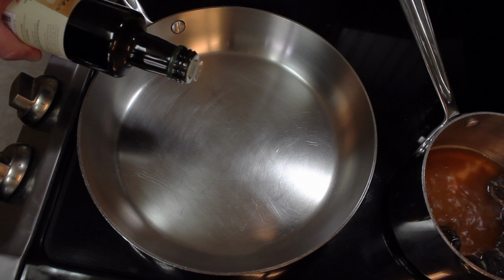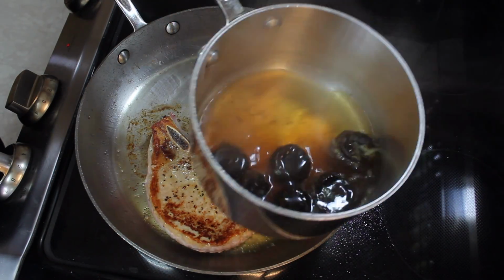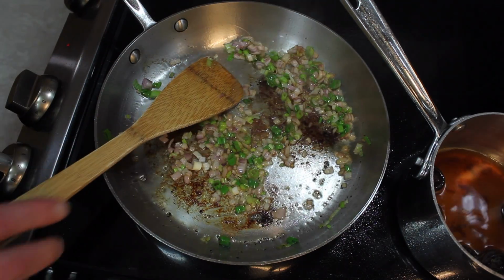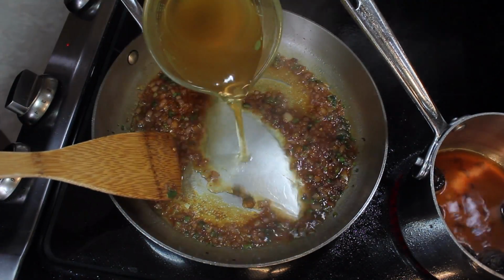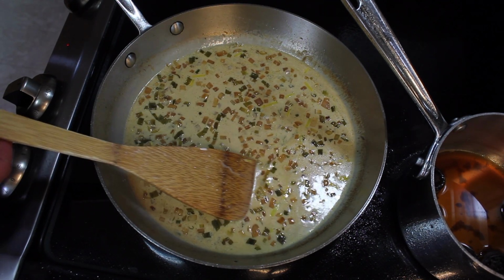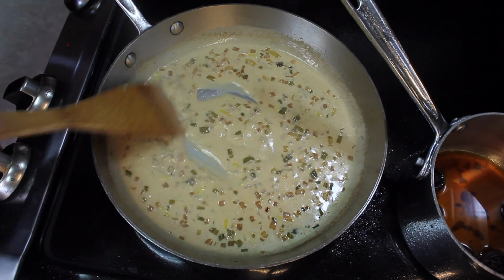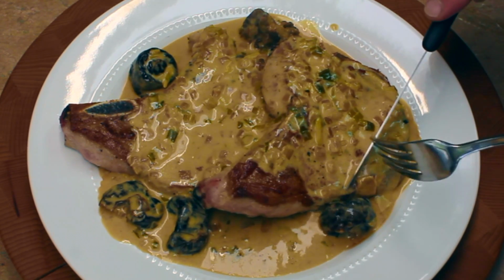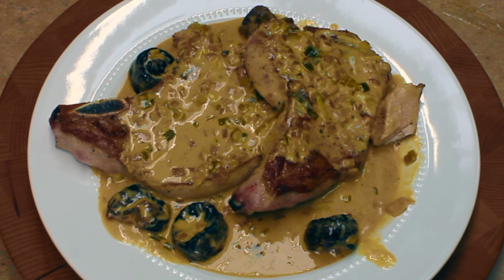Pork Chops in Apple and Prune Sauce with Michael's Home Cooking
Another way to serve Pork Chops in an Apple Brandy Cream Sauce, so good!  Please see description below for full recipe and ingredients.  This would make a great supper for company or any day!
Ingredients:
2 Pork Chops, you could use four chops.
salt and pepper for the chops
Olive Oil for frying
1/4 cup shallot
1 chopped scallion
1/4 cup Apple Brandy
3/4 cup chicken broth
1/4 cup heavy whipping cream
Optional:
6 or 8 prunes heated in 1/2 cup chicken broth

Heat your skillet over medium to medium high heat.
Add your olive oil and chops.
Cook for 4 minutes per side or to your liking
Remove the chops and keep warm

Add your shallot and scallion to the pan, cook for one or two minutes.
Add your Apple Brandy, it will instantly deglaze your pan and reduce to two tablespoons brandy.
Add your 3/4 cup chicken broth and reduce to half.
Add your 1/4 cup cream
Heat to boiling and add your cornstarch slurry or you could use a pat of cold butter instead.
Add your prunes to the sauce, then serve with your warm chops.

This is so very good!

The prunes add a nice touch to this, take a taste of the pork with half of a prune, such a nice combination.

I have also used dried apples with the prunes, simmering both together in some chicken stock as I did the prunes.  This gives you even more fruit and is like a side dish instead of just a prune garnish.

I saw Jacques Pepin make this on TV and had to try it, glad I did :)
I did not use his exact ingredients, but similar.

This would work well with boneless chicken and boneless pork chops as well, just adjust the cooking time on the chicken/pork according to thickness.

~michael